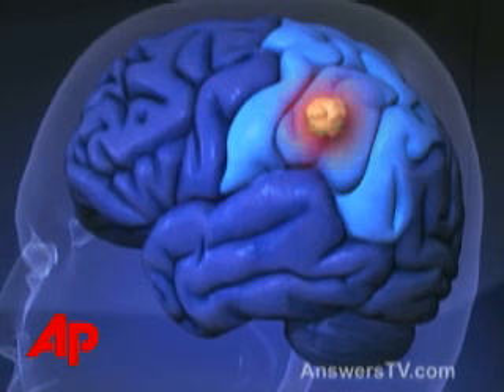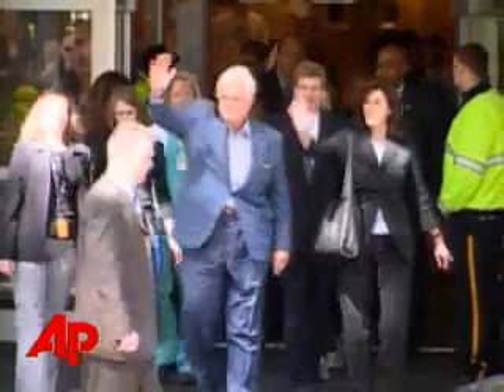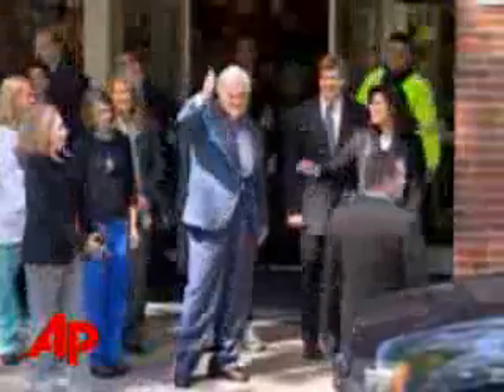Q-and-A: Kennedy's Brain Surgery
PlusQ-and-A: Kennedy's Brain SurgeryQ-and-A: Kennedy's Brain SurgeryThe Associated PressA neurosurgeon from Columbia University Medical Center explains the risks Senator Edward Kennedy faces as he undergoes surgery after being diagnosed last month with a lethal type of brain tumor. (June 2)This video contains ONLY natural sound. No script is available.